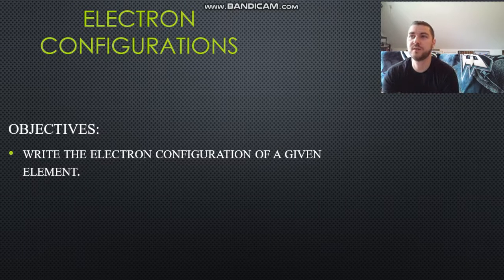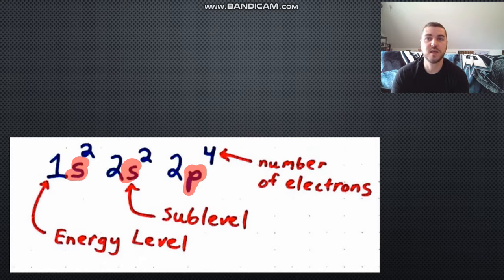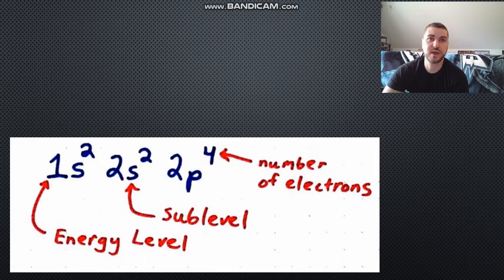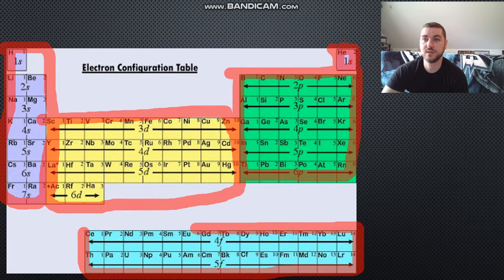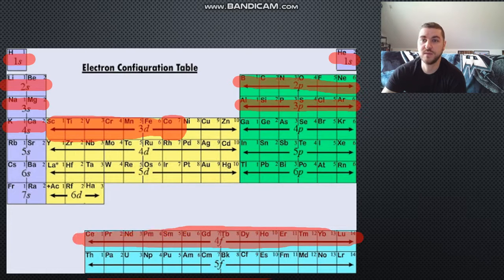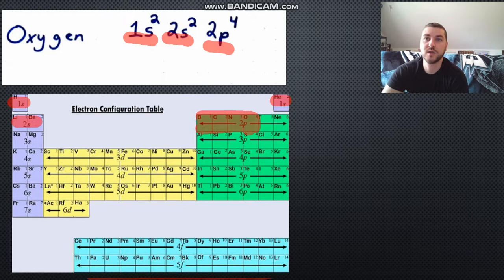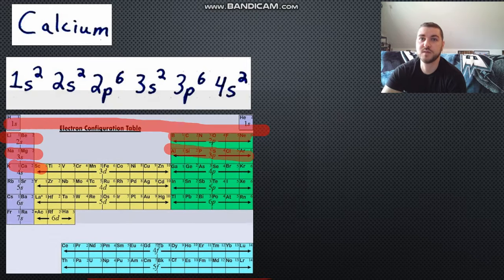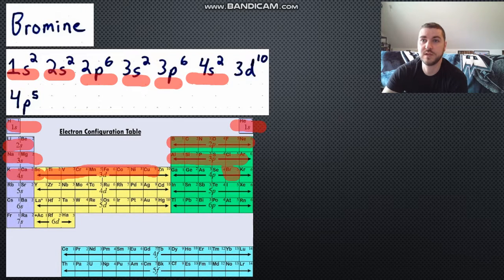How to write electron configurations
An introduction on how to write electron configurations.  I will cover each critical step along the way and discuss what each component of the configuration tells you about the atom.